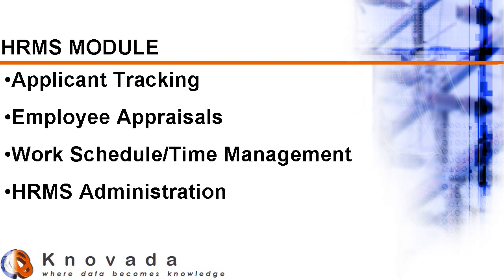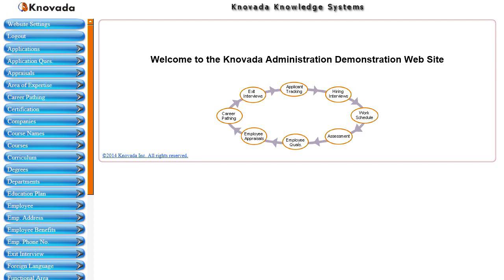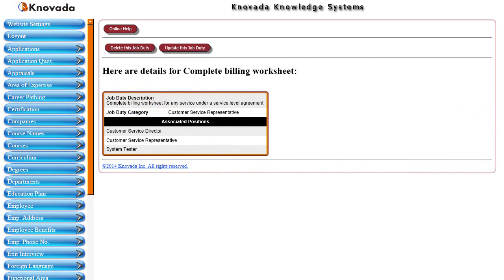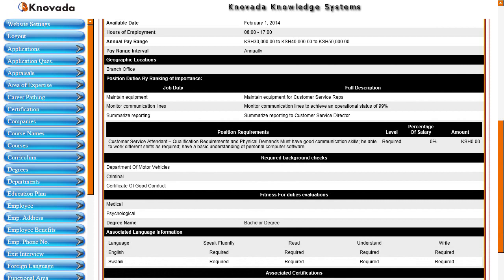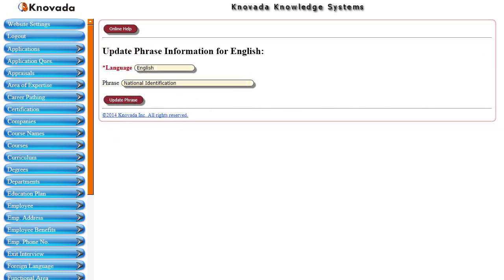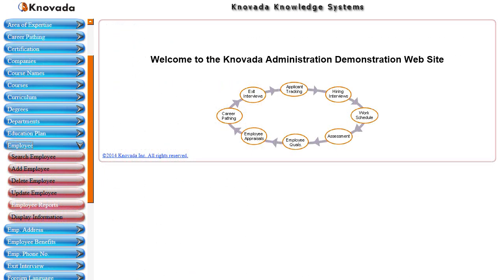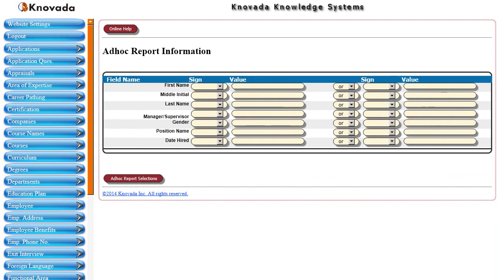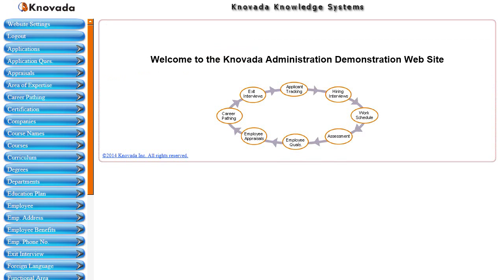Human Resource Management System Administration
This presentation will present how a company can manage and control their human resources management system through the HRMS administration module. The management and control being provided by a secure administration site, with access to the site being restricted to designated company employees, who either have system administration responsibilities or management personnel who require access to manage their employees. In addition, the HRMS administration site provides a company the opportunity to customize their site to meet their requirements. For example, field names can be changed to reflect naming conventions used by the company. Field displays on forms such as appraisals, online applications, or employee reports can be selected by the company. Company standards such as work schedules, leave accruals, holiday dates, and pay periods, can be created and maintained by the company.